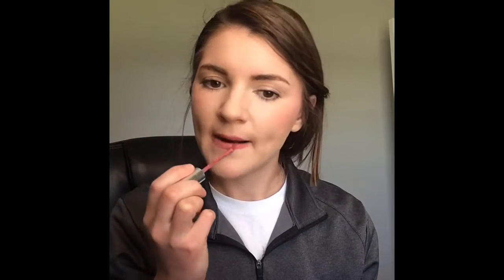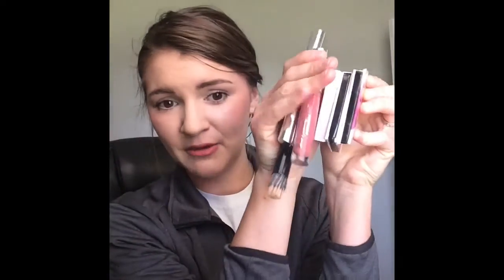Quick Everyday Makeup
Easy tutorial for a full face of makeup using 5 products